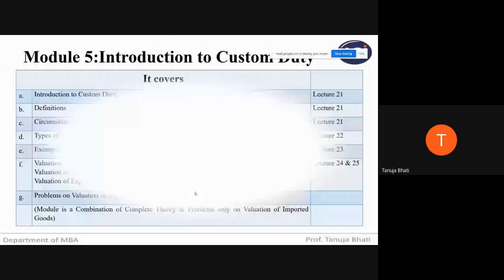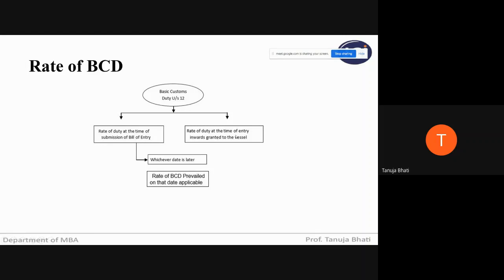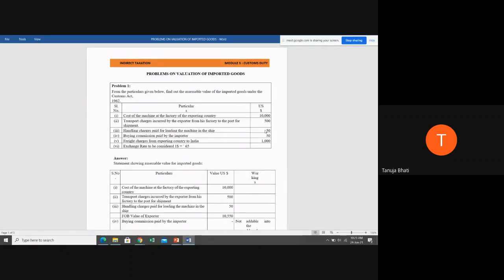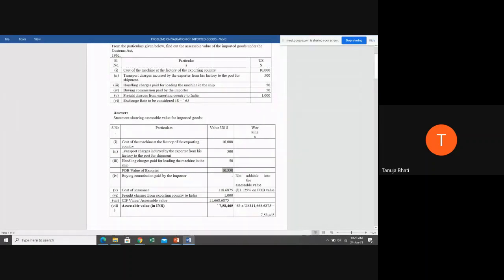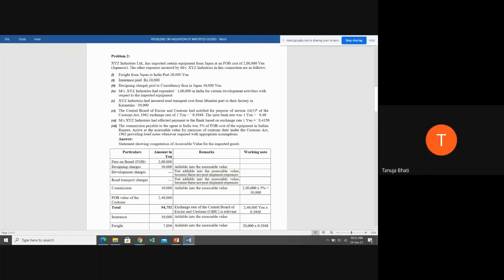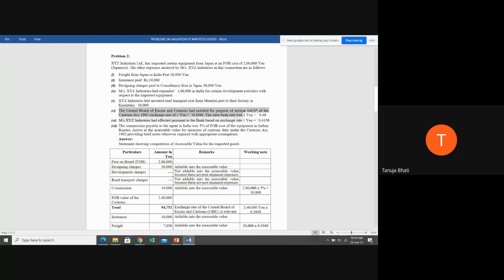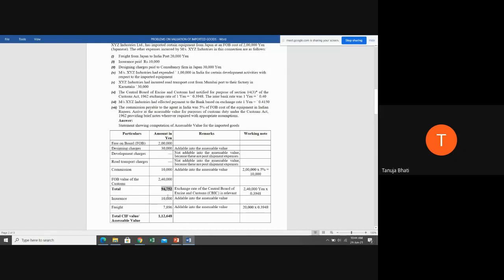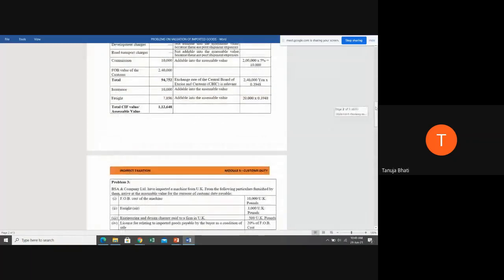JCE MBA 4th semester 20MBAFM403 Indirect Taxation Lecture 26 Module 5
Lecture 26 - Module 5 - Introduction to Customs Duty
It covers:
Problems on Valuations of Imported Goods